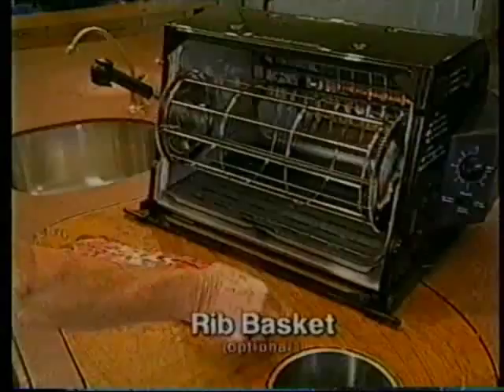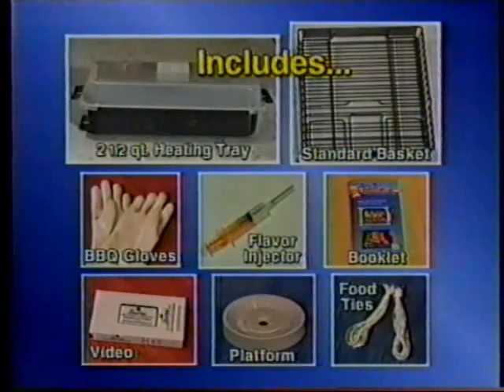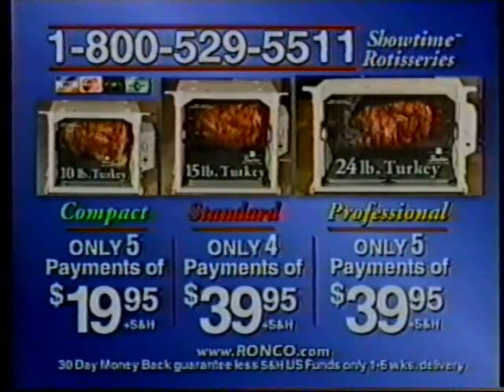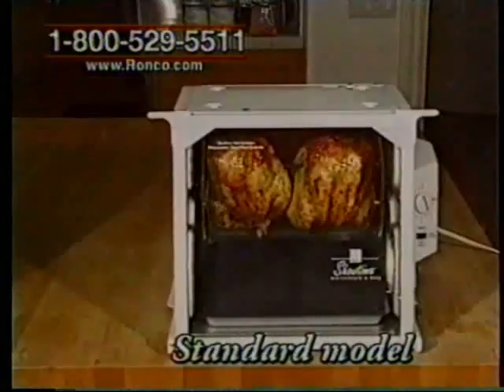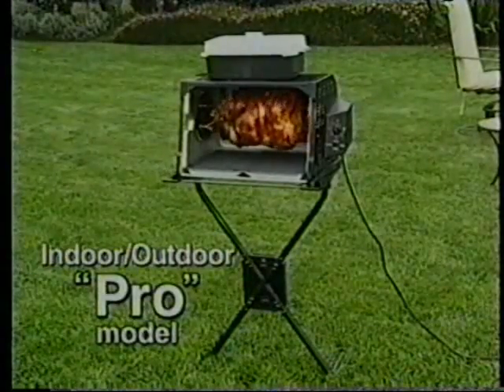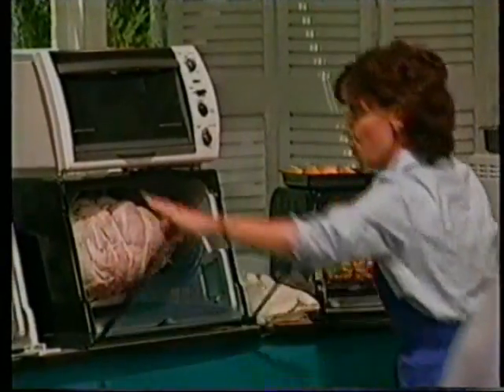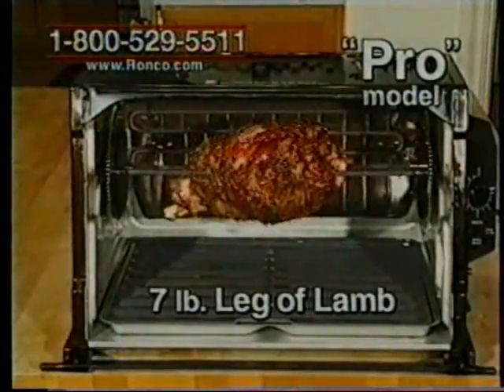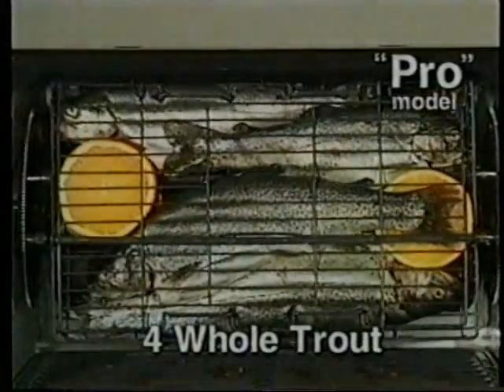Ronco "Pro" model (Part 2 of 3)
Freaking chickens packed into a tin box.